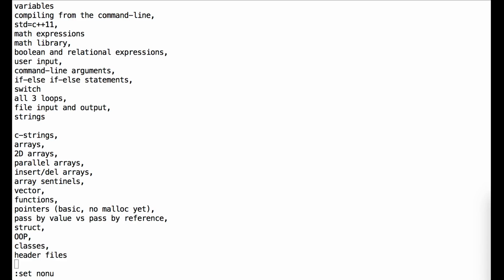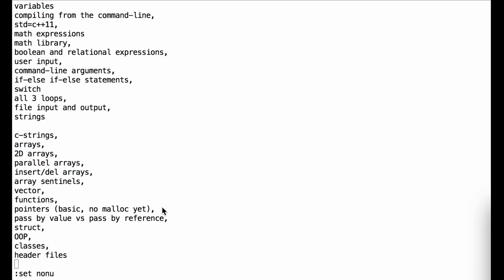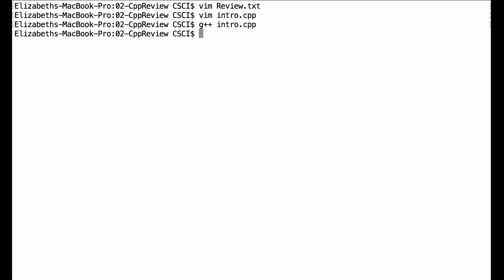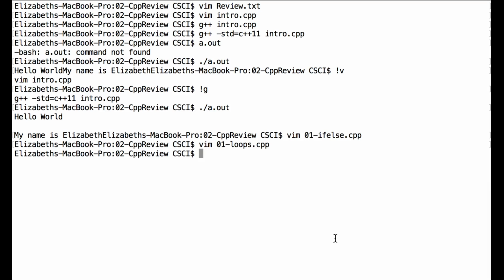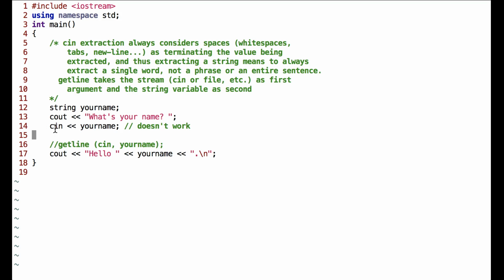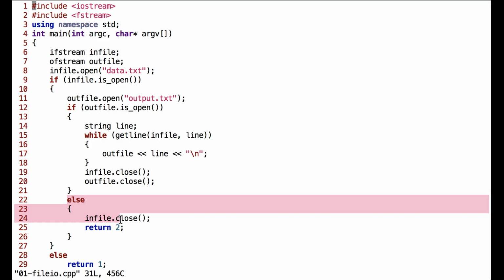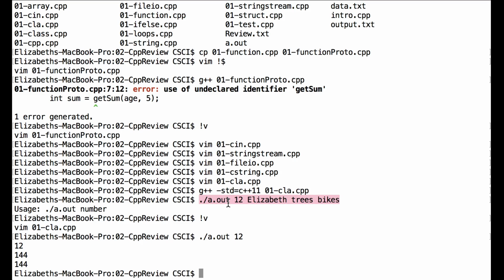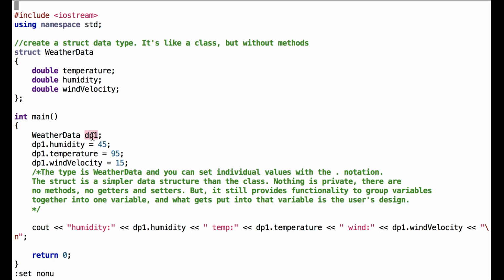2270 Intro Review